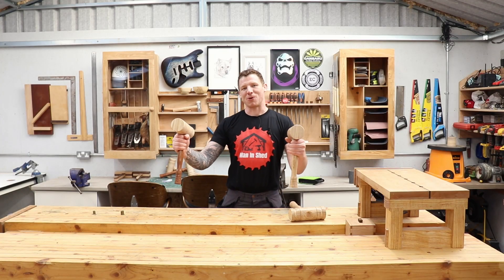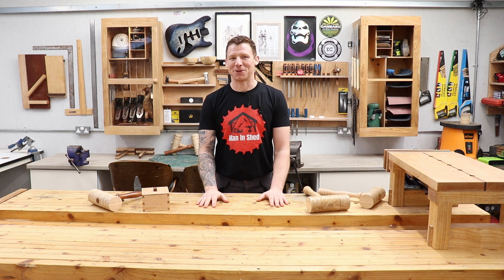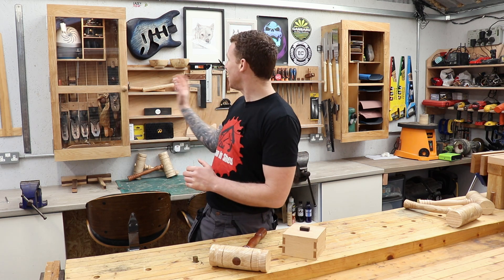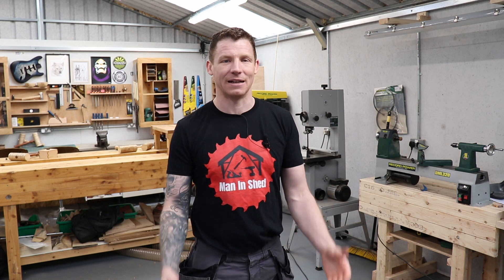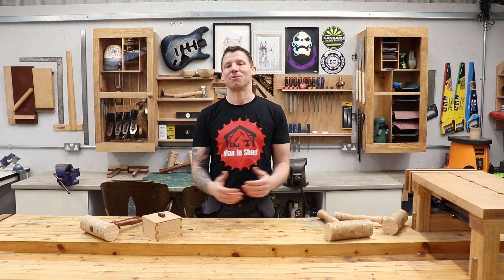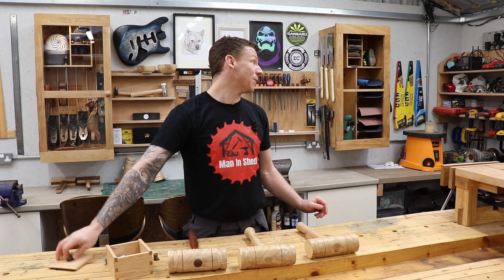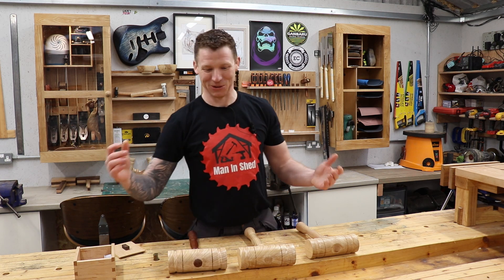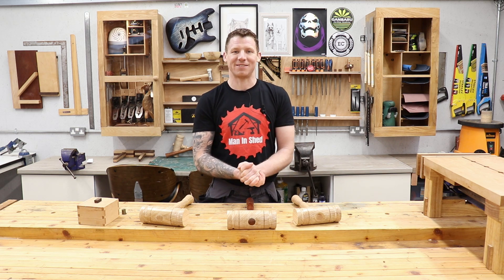100th Video, 2k Subs, Channel Update, Mallet Giveaway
Whats Happening Everyone. This is my 100th video and I've just hit 2k subs!! which is fantastic, thanks to everyone for watching! Its time for the mallet give away.

UK Link!
Collins Complete Woodworking Manual
Complete Guide To Joint Making
USA Link!

Links!! UK
Cannon 800d
Rode video mic me
Rode video mic pro
Rode wireless filmmaker
Joby smartphone tripod

Links USA
Cannon T7i
Rode wireless filmmaker
Joby smartphone tripod